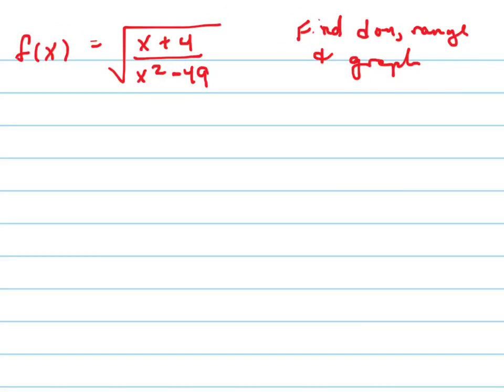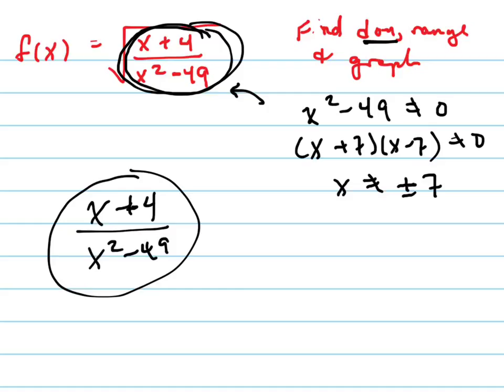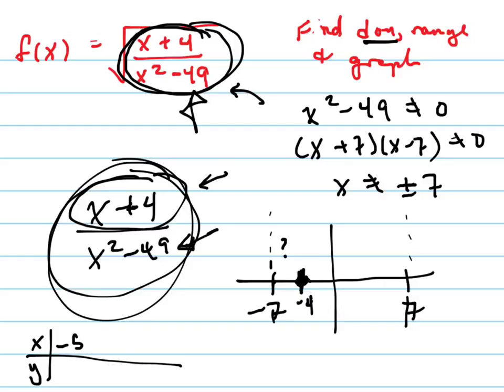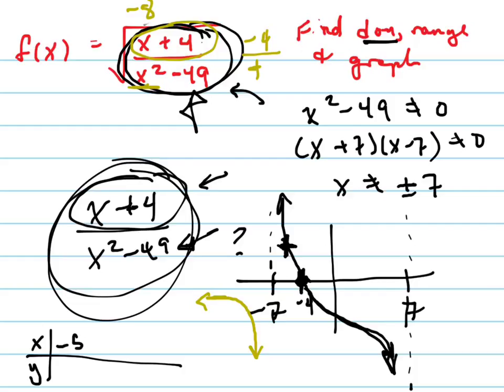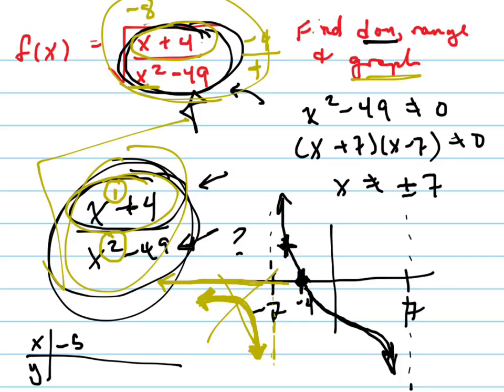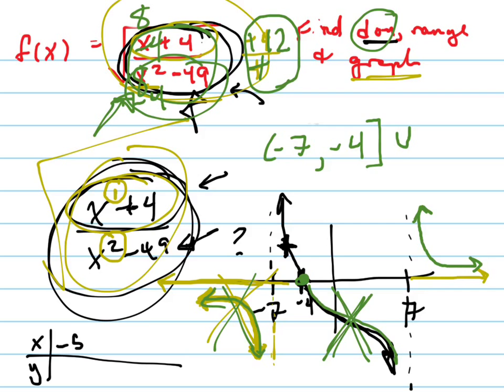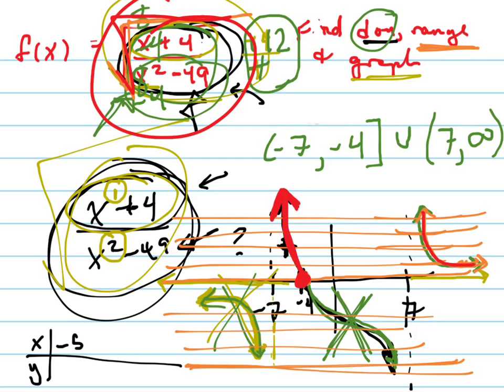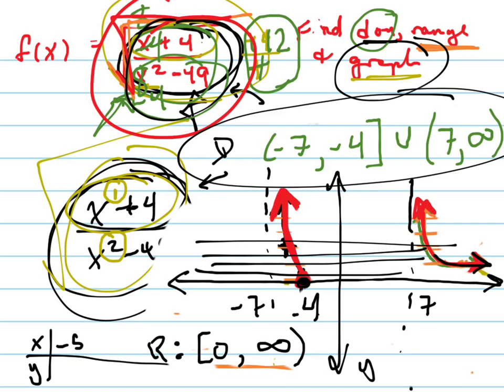Find domain, range and graph of f(x)=sqrt((x+4)/(x^2-49))